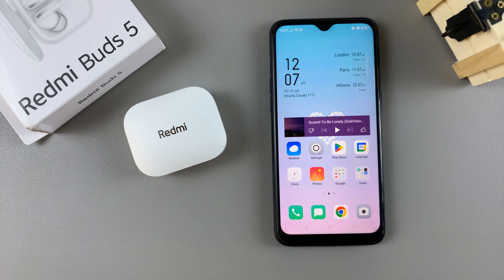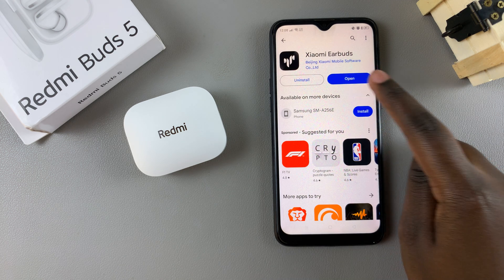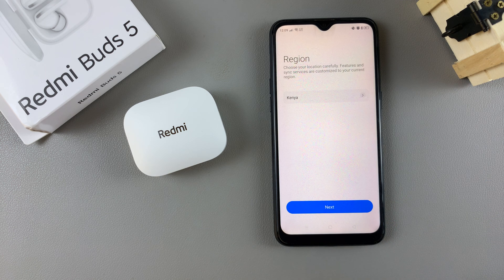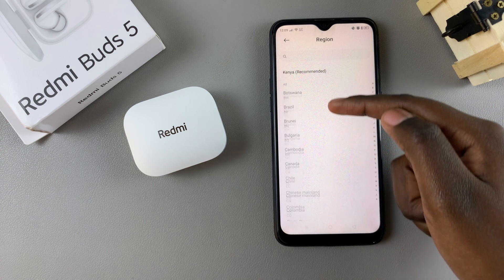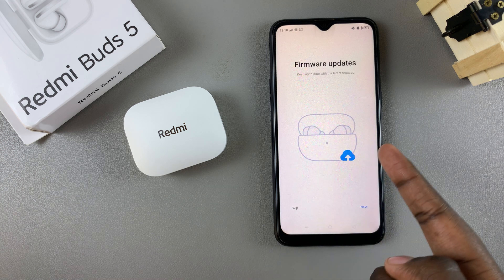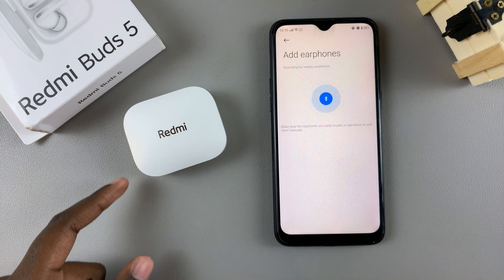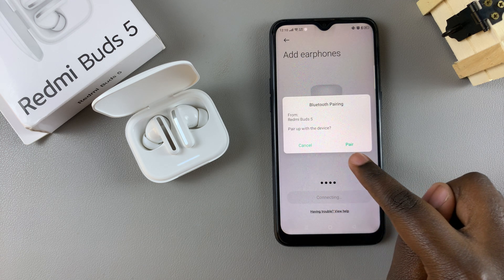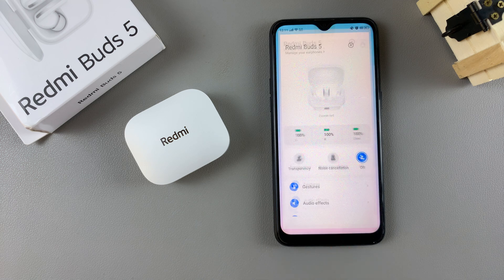How To FIX Redmi Buds 5 Not Pairing With Xiaomi Earbud App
Learn How To FIX Redmi Buds 5 Not Pairing With Xiaomi Earbud App.

Experiencing trouble pairing your Redmi Buds 5 with the Xiaomi Earbud App can be frustrating. Fortunately, several troubleshooting steps can help resolve this issue. Follow this guide to get your earbuds connected to the app in no time.

Download & Install the Xiaomi Earbud App
Follow the set up process
Find the Region option
Choose Chinese Mainland
Follow the steps that appear

Xiaomi Redmi Buds 5 Wireless Earphone

Cell Phone Tripod Adapter